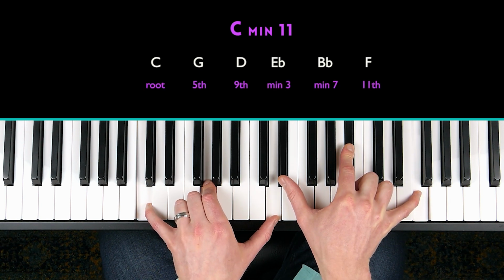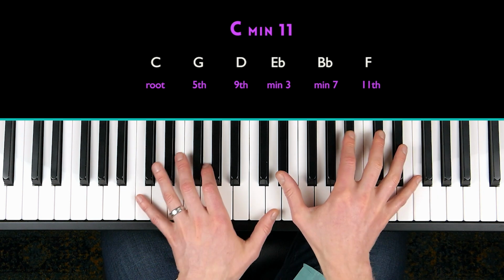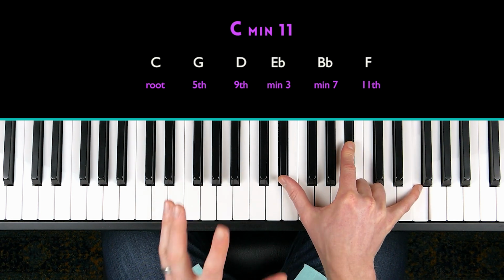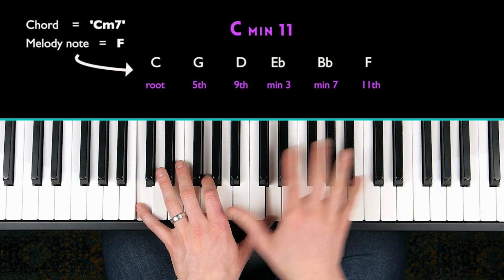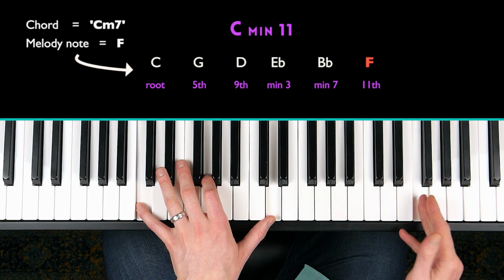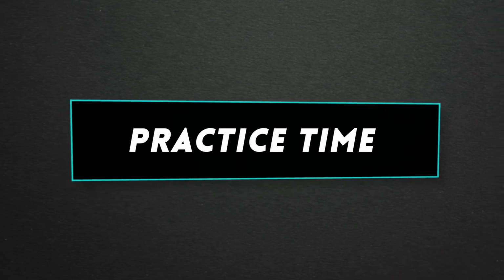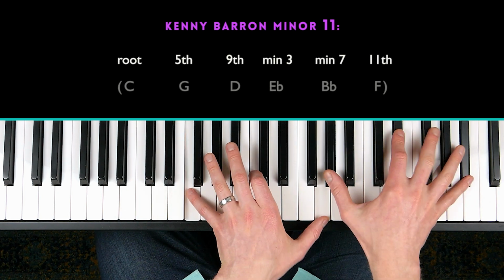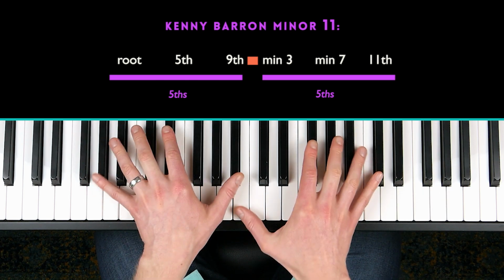Are you MISSING this Chord Voicing for Minor 11 Chords?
- '29 Jazz Licks' sheet music (free).

- Get my 'Instagram Jazz Piano Riffs' fully notated into sheet music (free).

MORE JAZZ PIANO RESOURCES:

- Get my 'Jazz Piano Chord Symbol Guide' (free).

- Download my 'Play-along Drum Tracks' to practice to (free).